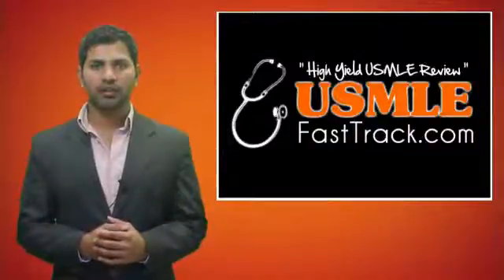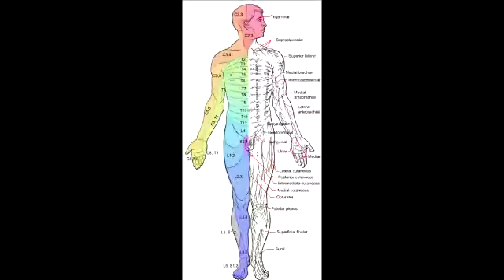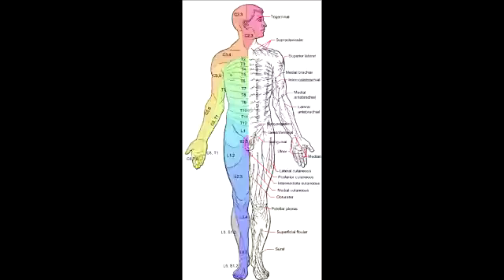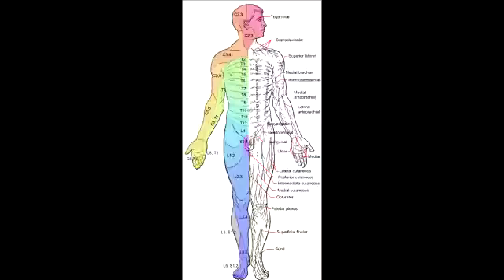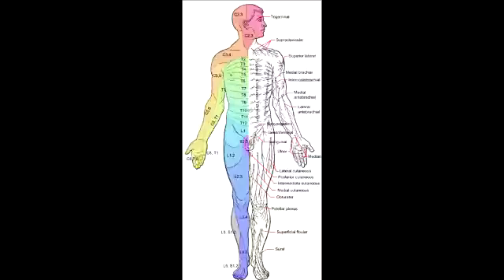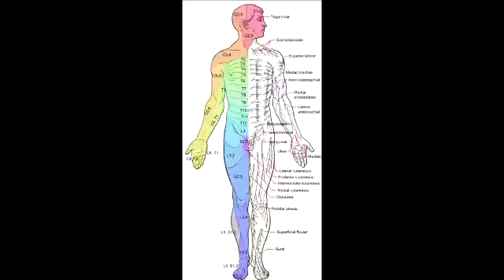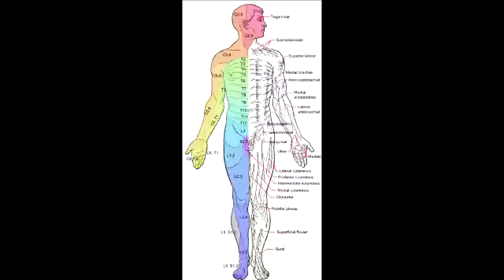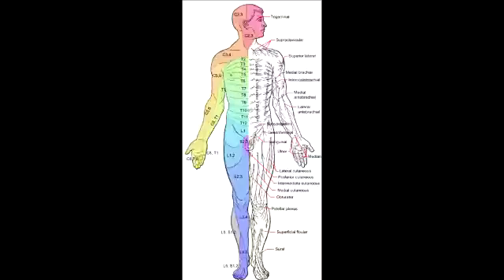Landmark Dermatomes of Spinal Nerves